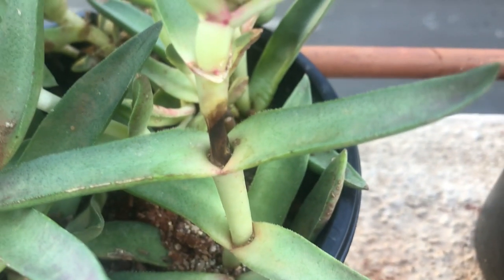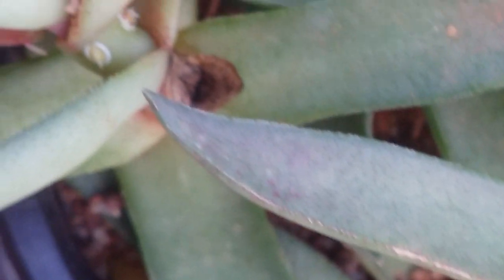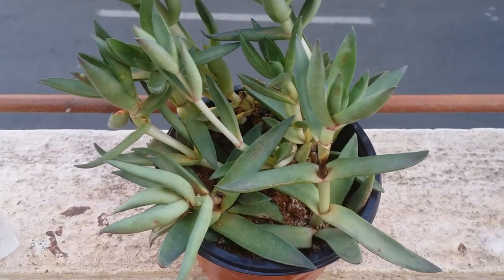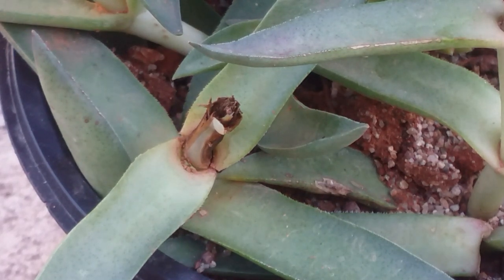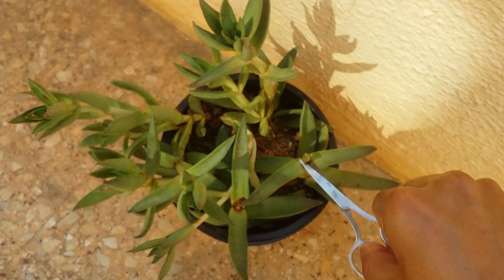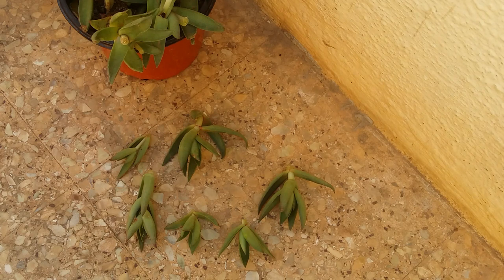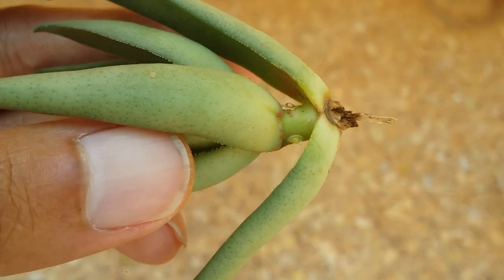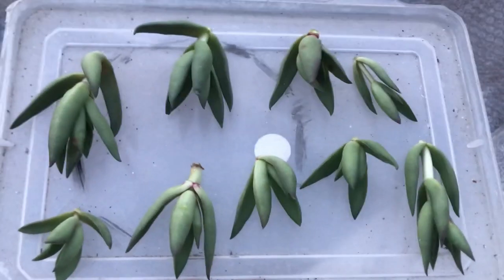|| HOW TO GET RID OF SCALE INSECTS ||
In this video we will learn how to get rid of scale insects.

WINTER DORMANT
 Seaweed from Amazon